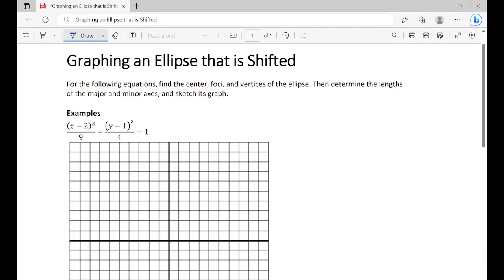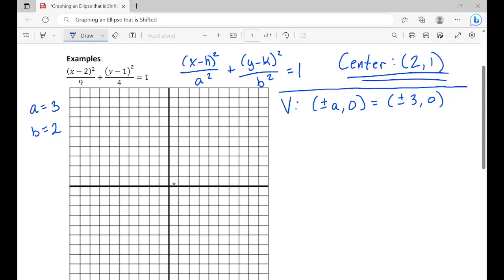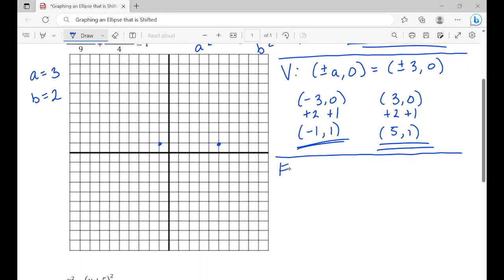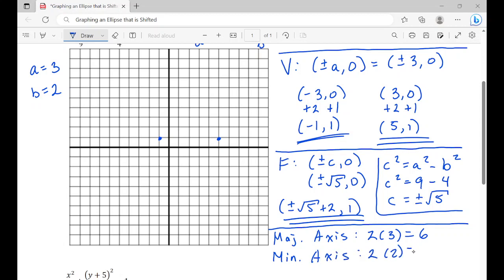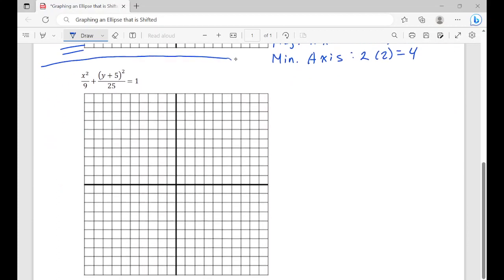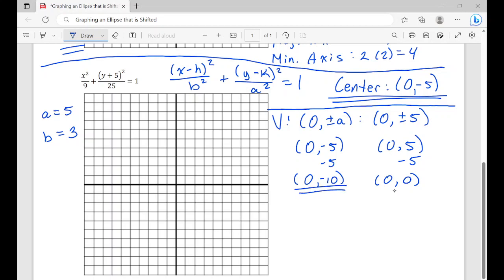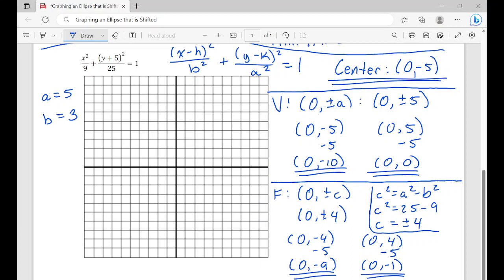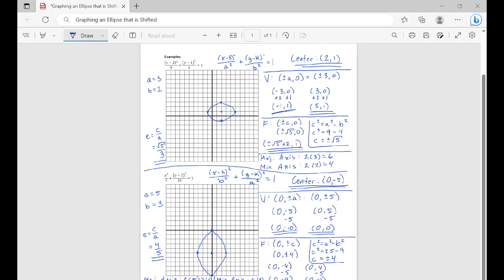Graphing an Ellipse that is Shifted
A couple of examples showing how to graph an ellipse that has been shifted away from the origin.